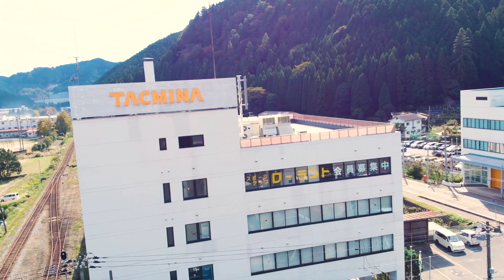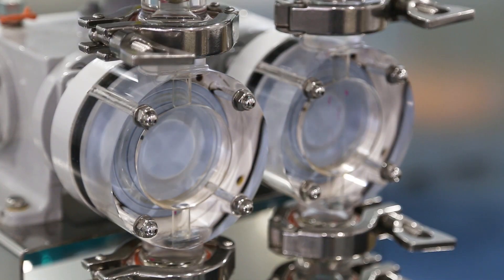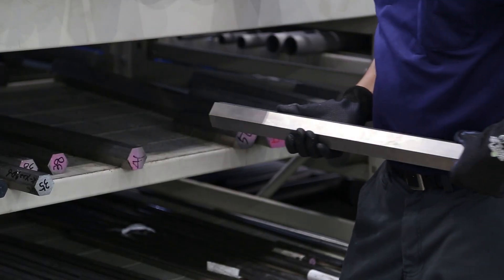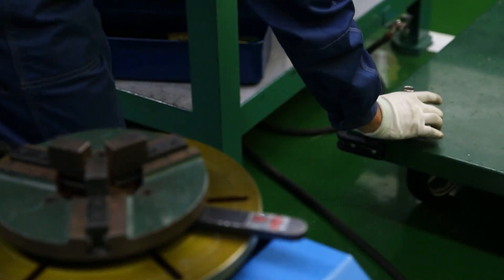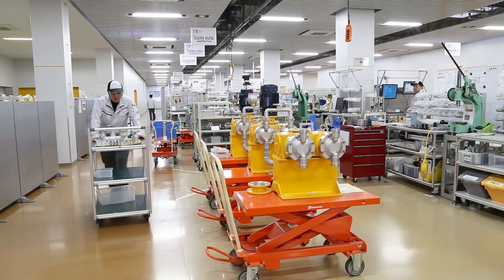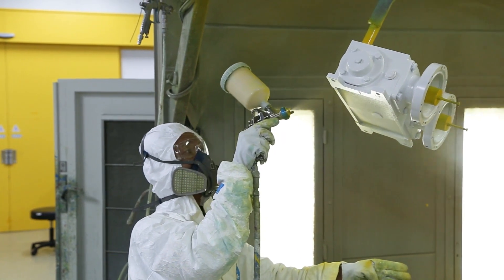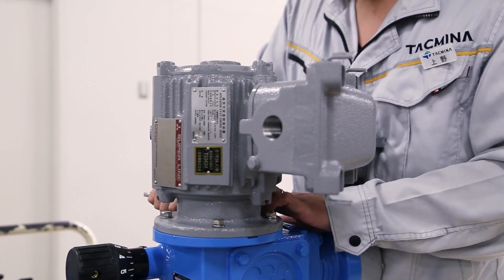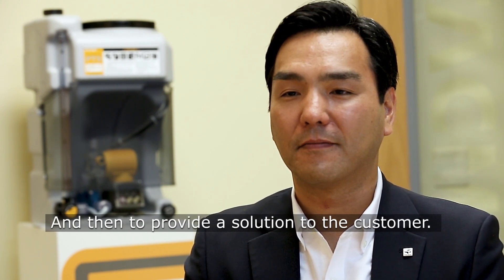Behind The Brands You Count On: Tacmina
Join us across the Pacific at the Tacmina plant near Osaka, Japan, to see step-by-step how their pumps are made!  For more informative videos, visit MiHow2.com.